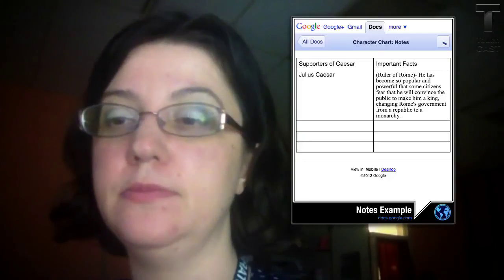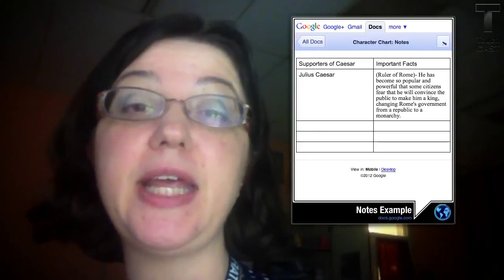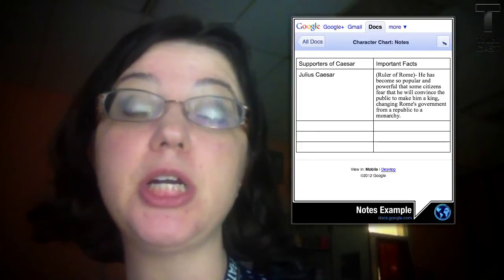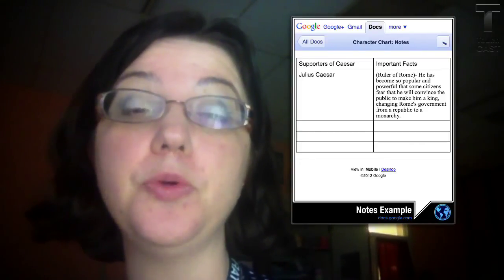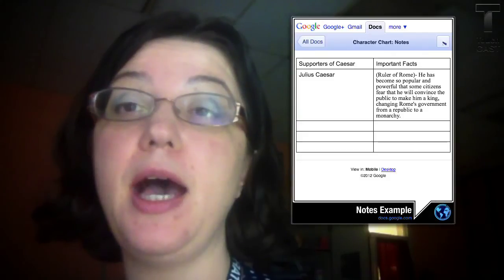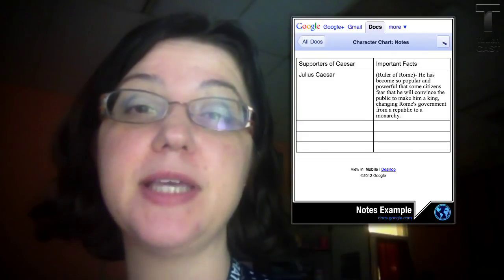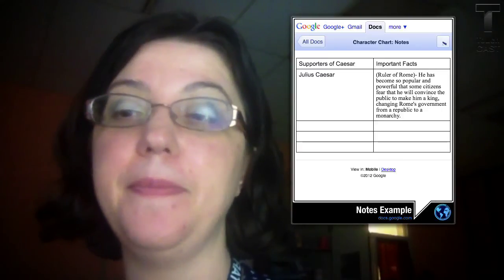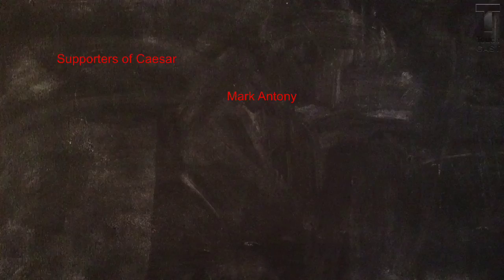Characters in Shakespeare's Julius Caesar